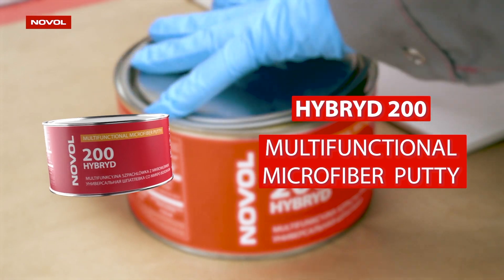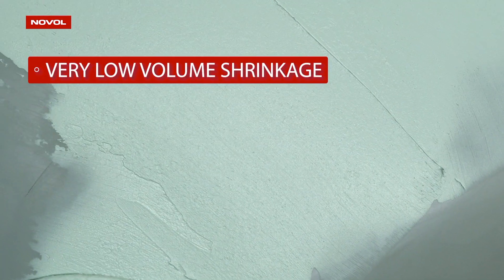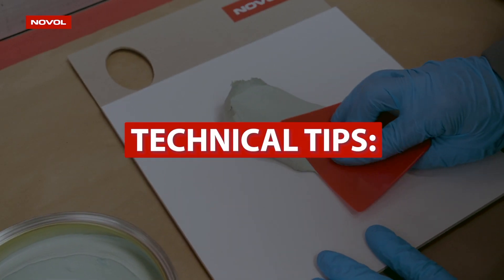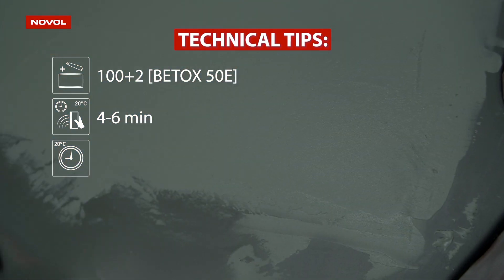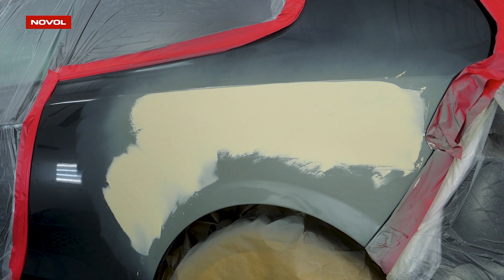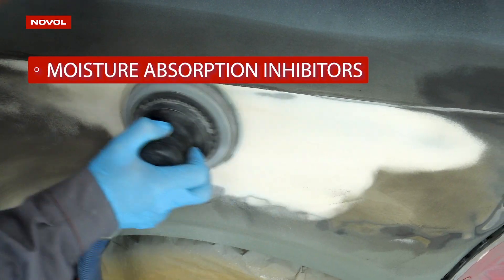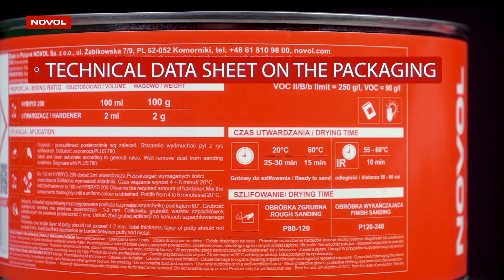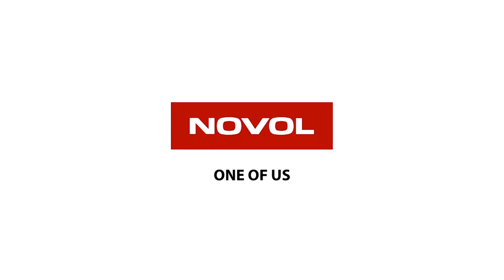[EN] NOVOL HYBRYD 200 - multifunctional microfiber putty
☑️ Modern multifunctional putty, based on microfibers and microspheres, what guarantee very low shrinkage.
☑️ Longer potlife helps in application on medium and large areas.
☑️ HYBRYD 200 contains special mixing indicator and additives for reducing water absorption.

Check the technical data sheet.